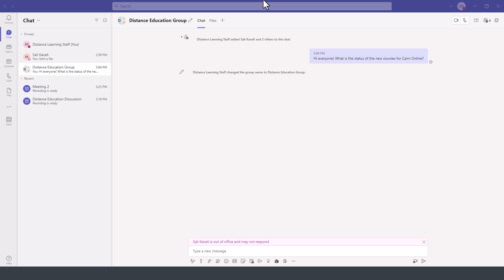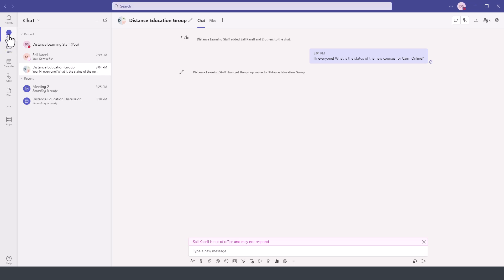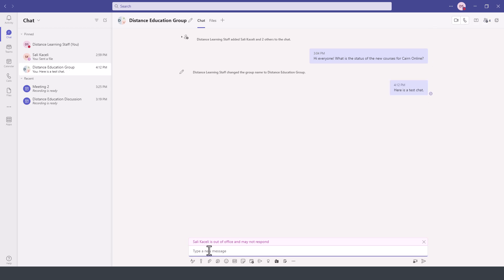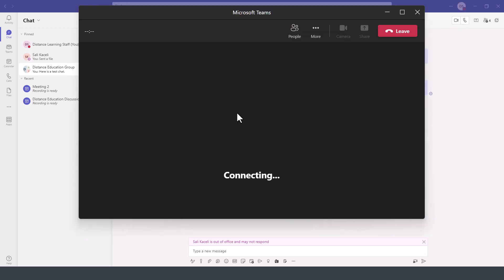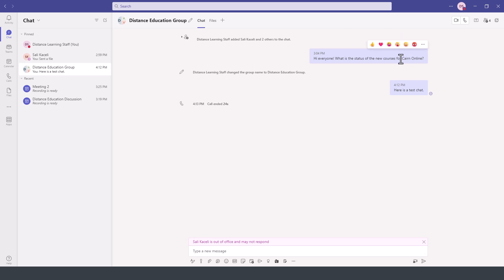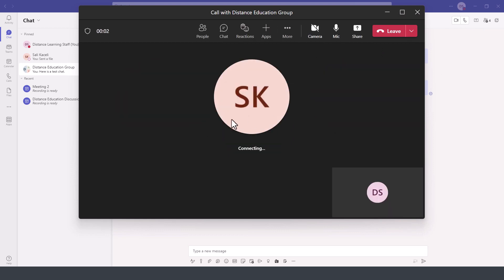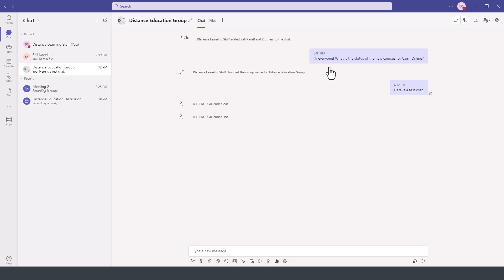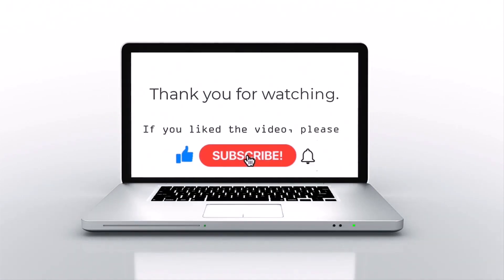How to Start Video Calls, Audio Calls and Screen Sharing in Microsoft Teams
In this tutorial video we introduce you to the world of Microsoft Teams, the main feature areas such as making video calls, audio calls and screen sharing! Discover quick tips and actions that aim to make it easy for you to learn the key features and love Teams.